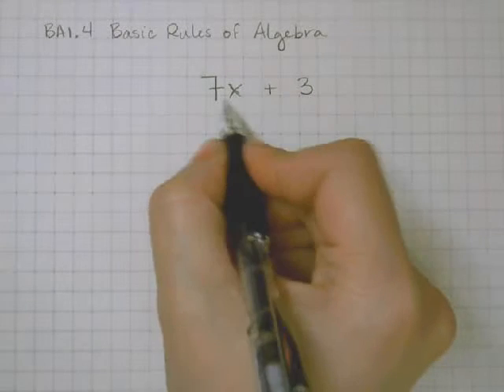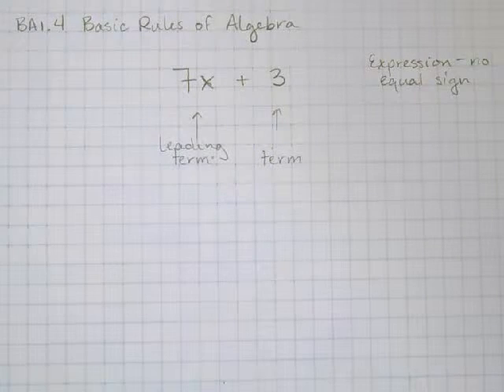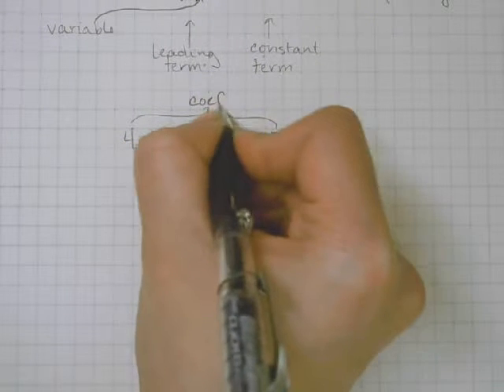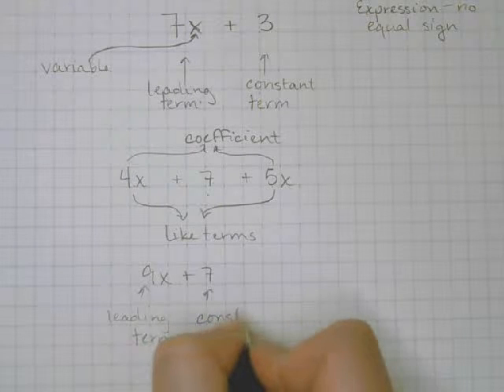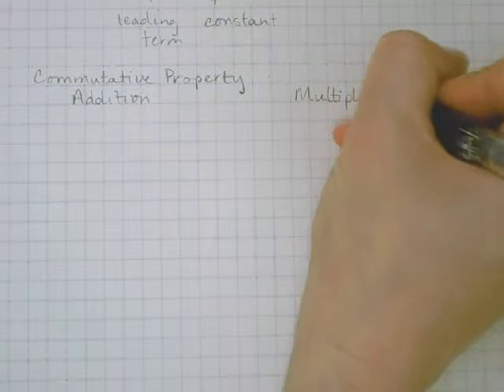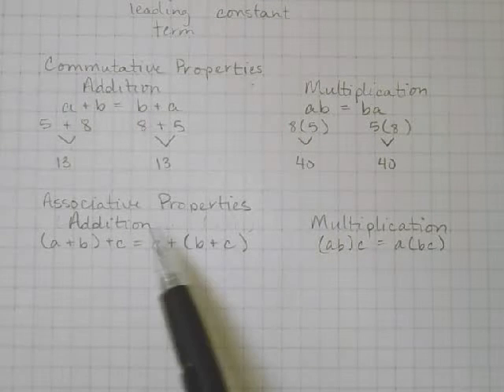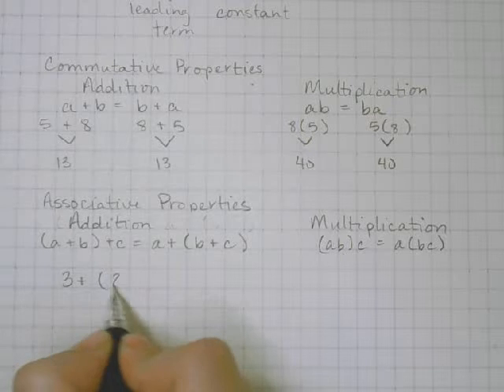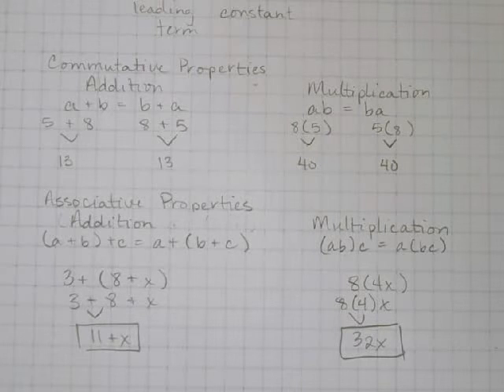BA1 4A Vocab Commutative and Associative Properties